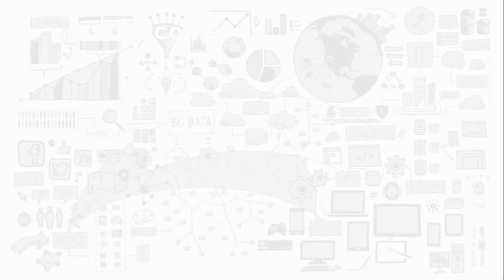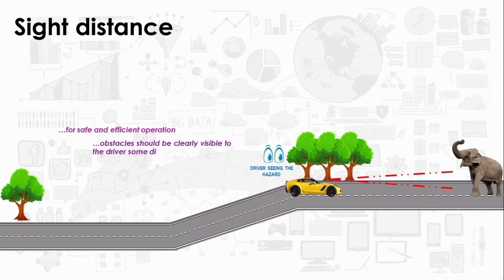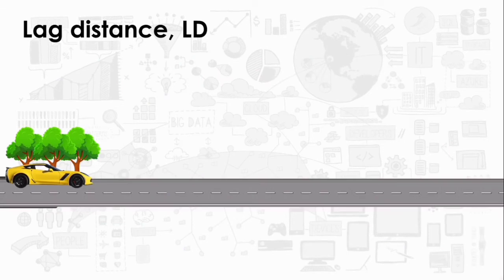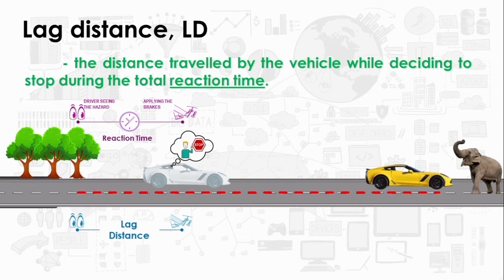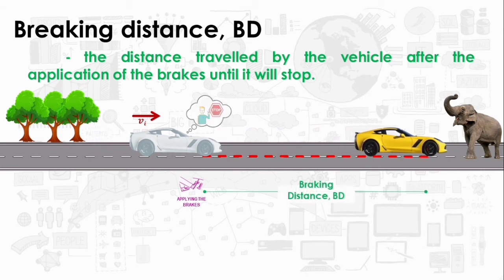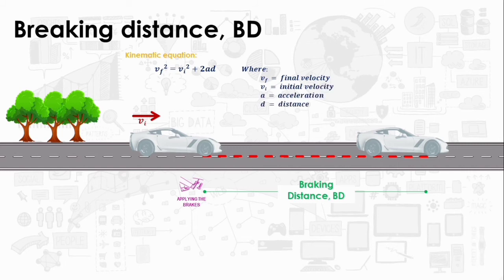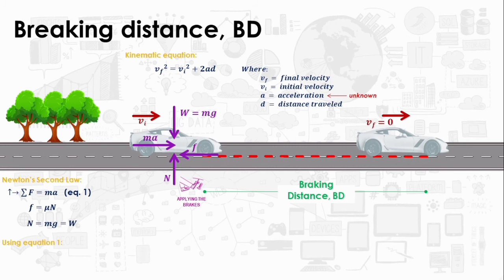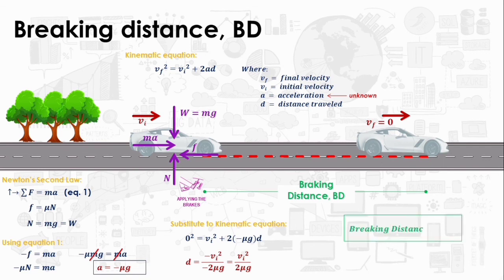Sight Distance for Horizontal Surface - PART 1